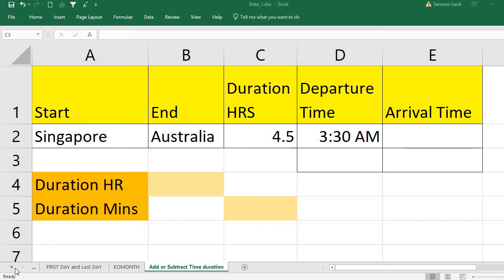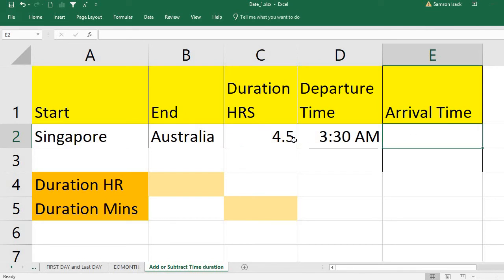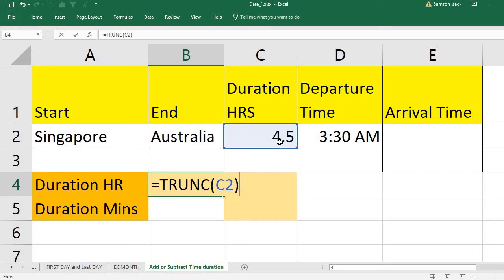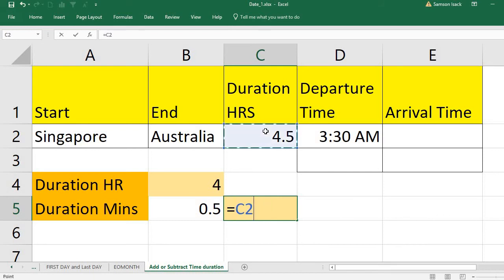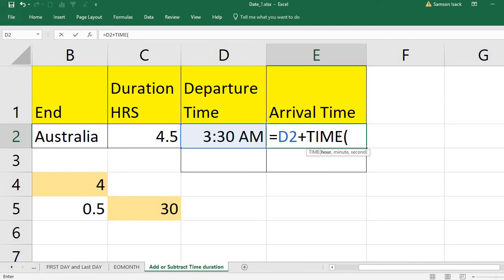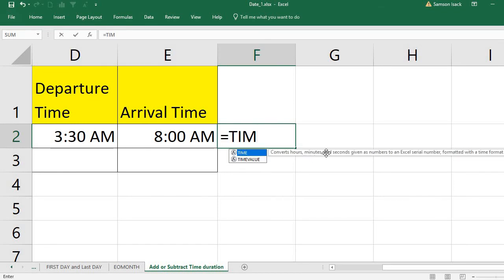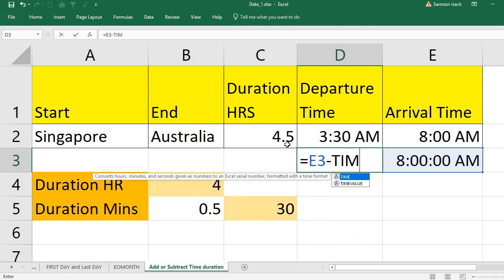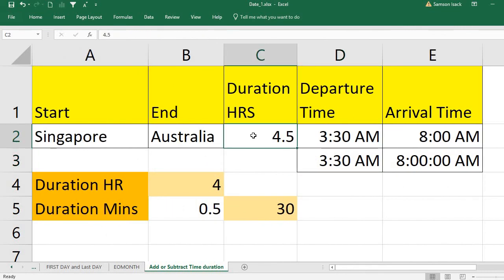EXCEL: How to get Arrival Time for given Departure Time/Departure Time for given Arrival Time excel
EXCEL: How to get Arrival Time for a given Departure Time with Duration/ Departure Time for a given Arrival Time with duration